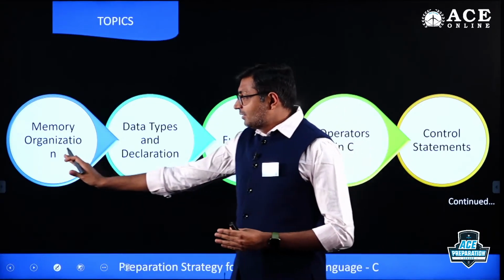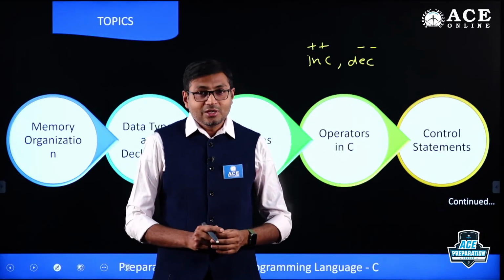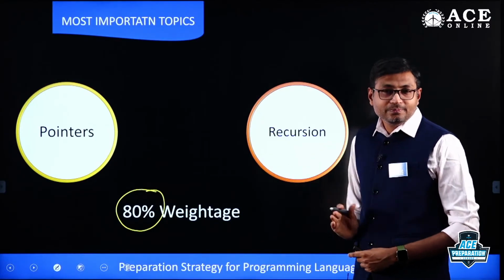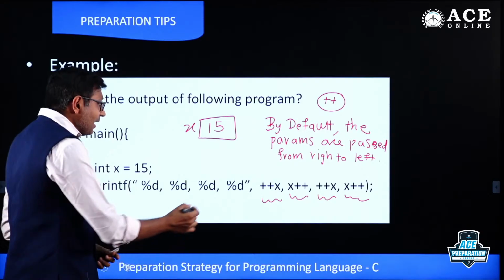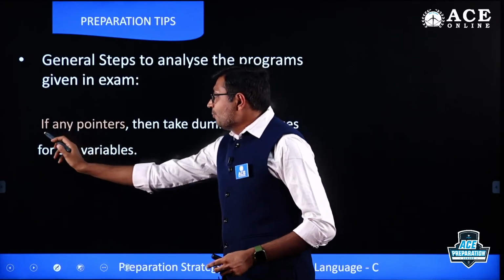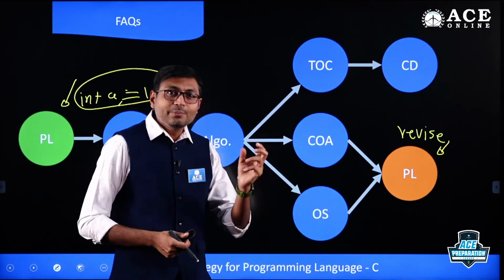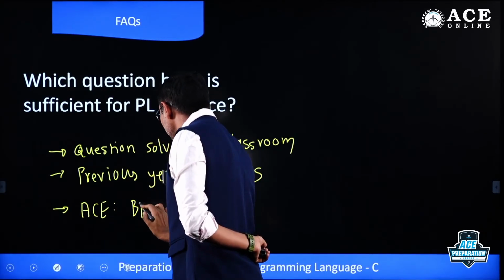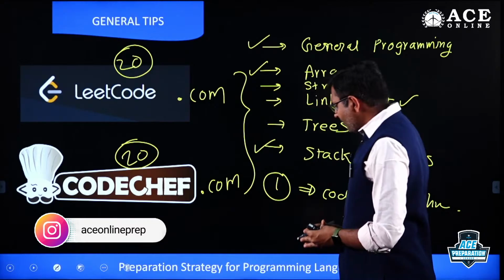Programming Language - Preparation Strategy for GATE 2023/24 by Mr.Ketan Sir | ACE Online Live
In this Live Session , Mr. Ketan Sir will discuss  some tips to learn Programming Language effectively and faster. It will be helpful for the aspirants preparing for GATE 2023 / 24.